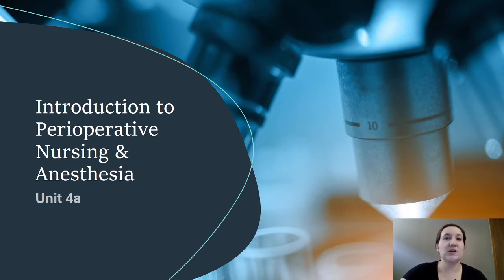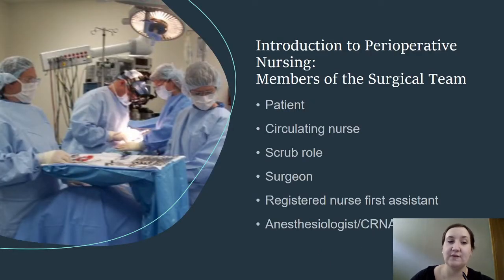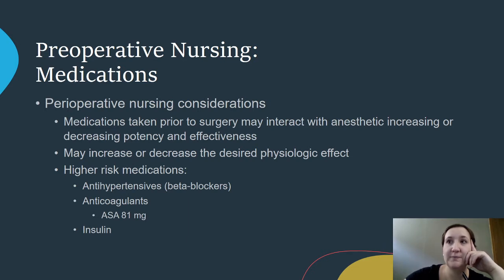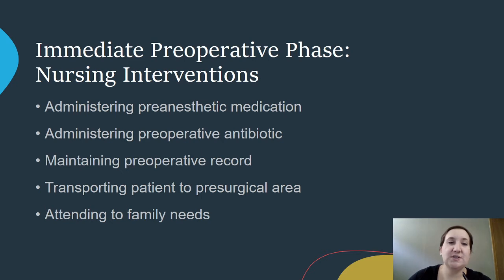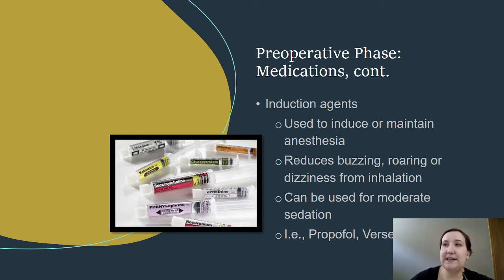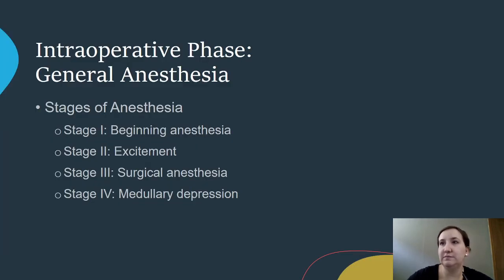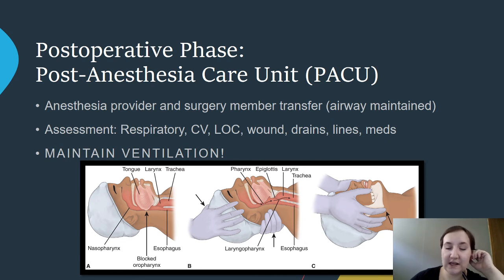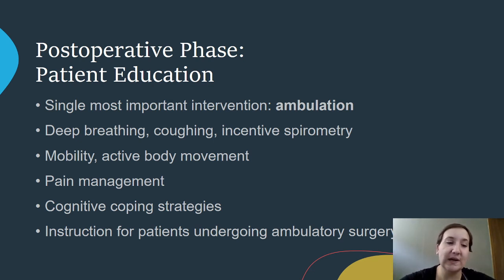Unit 4a Anesthesia